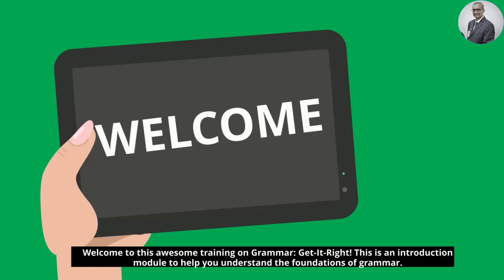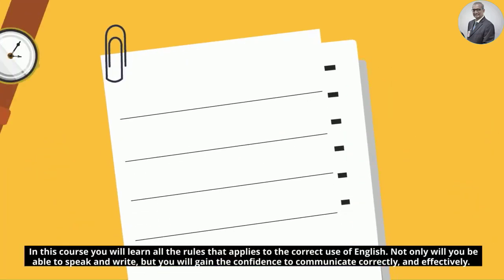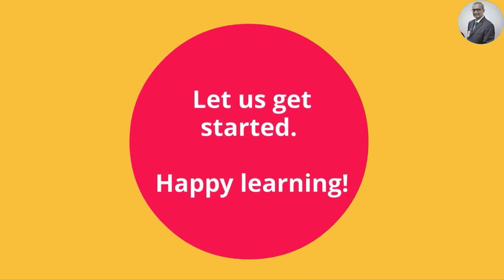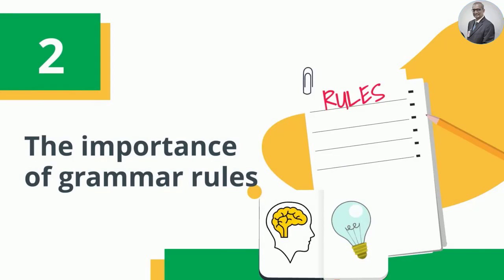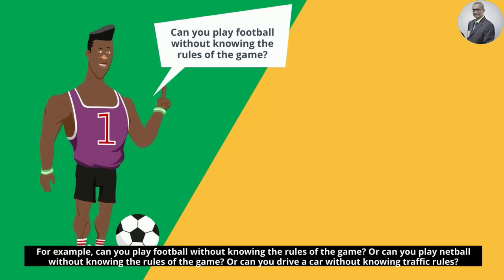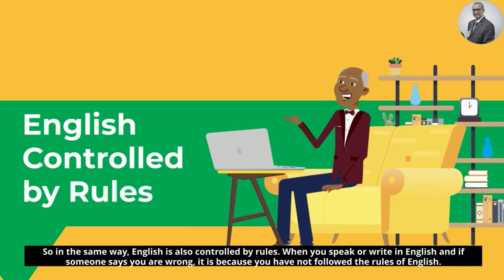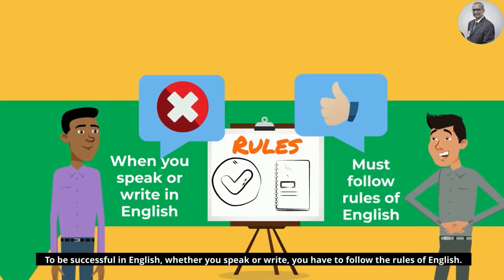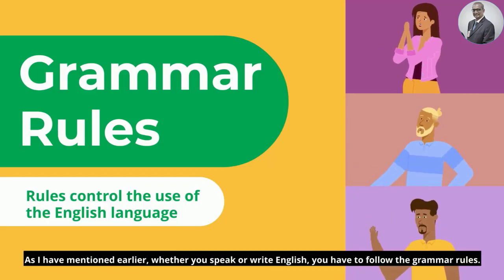Know Your Grammar (Part 1)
Part 1: Introduction to Grammar.